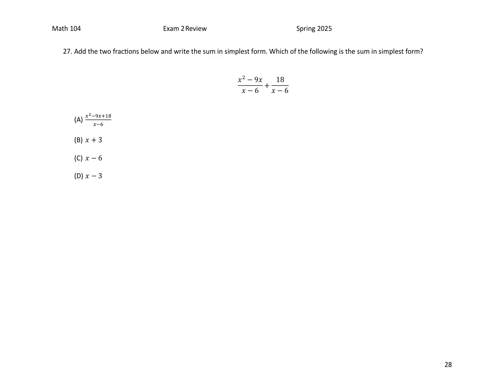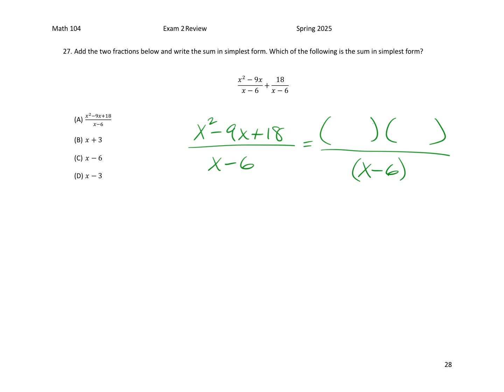math 104 exam 2 review problem 27